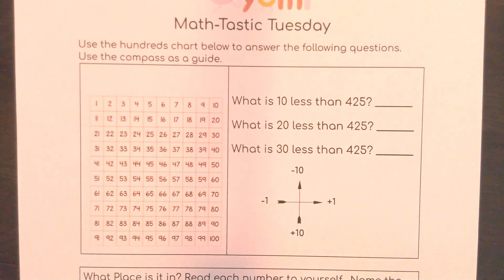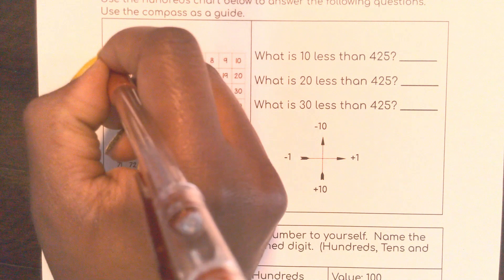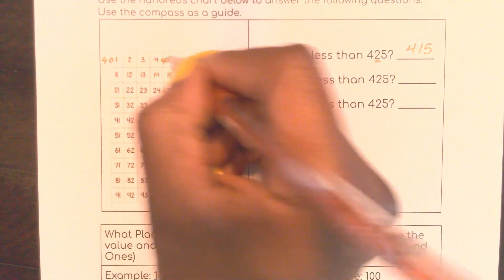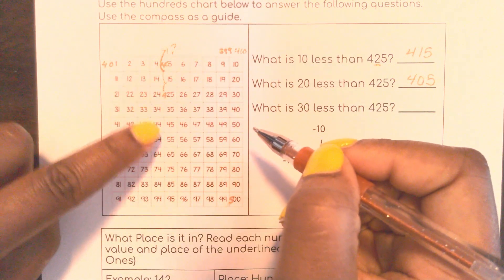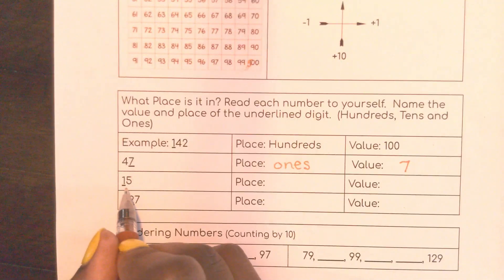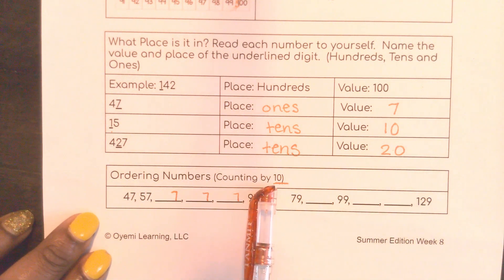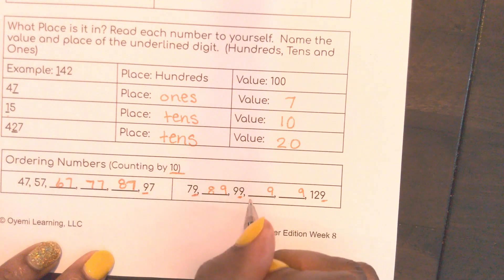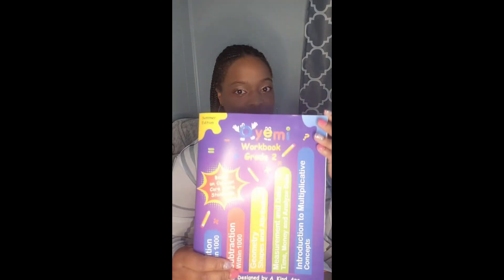Oyemi Learning Week 8 Math-Tastic Tuesday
Today you will mentally transform a hundreds chart to help you find patterns, find the "place" and the "value", and skip count by 10s. to get your workbook to follow along with the lessons.